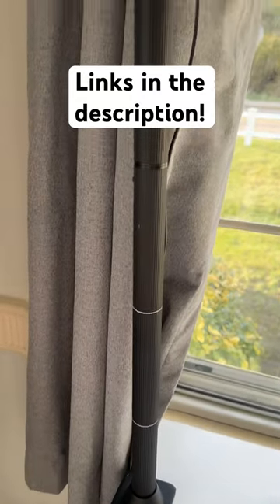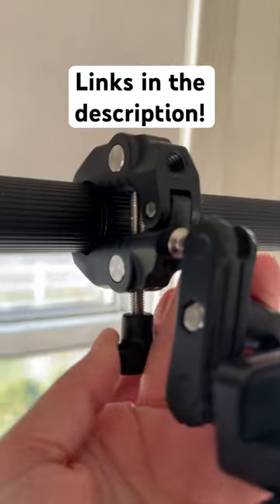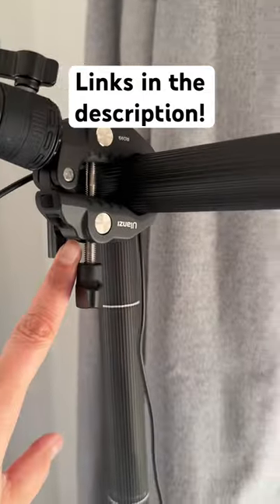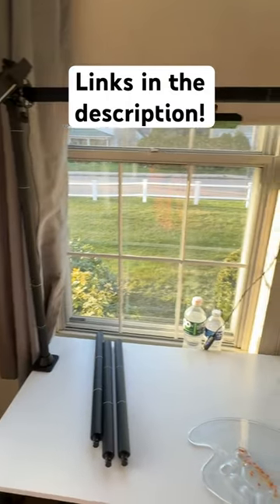The Best Overhead Filming Setup! 📸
I use this setup almost every video and it’s amazing!

Overhead filming Tripod

Overhead Filming Clamps